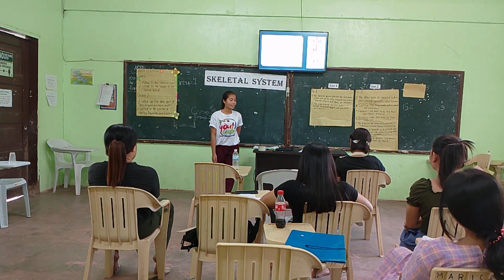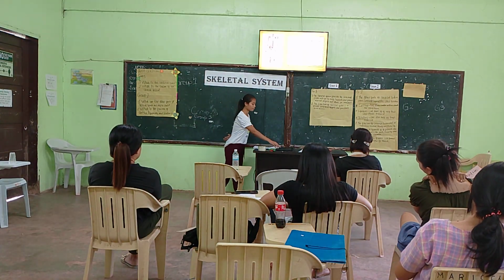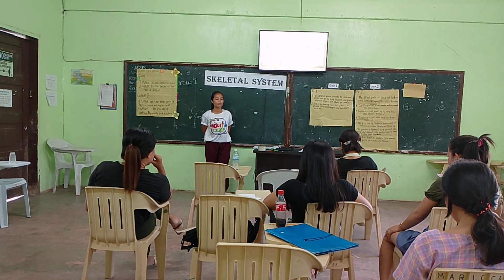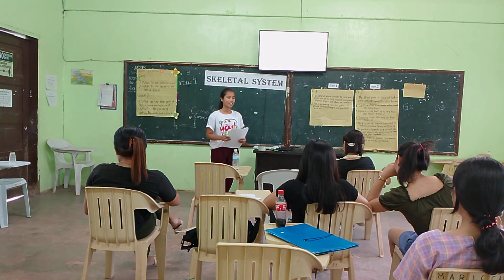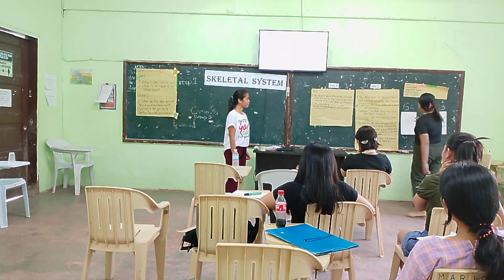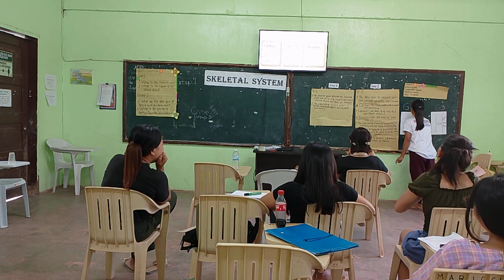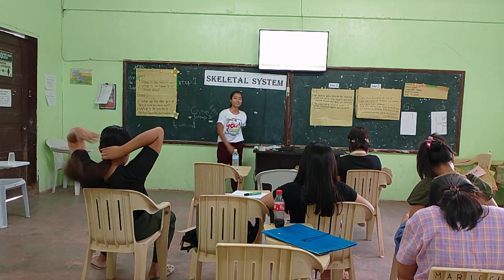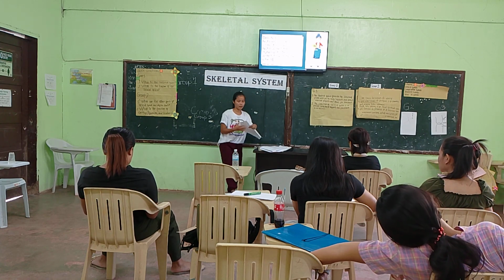SKELETAL SYSTEM Demonstrator: Dave Rein Alone